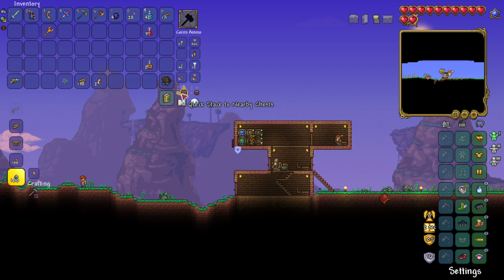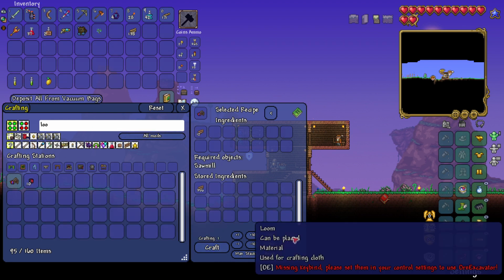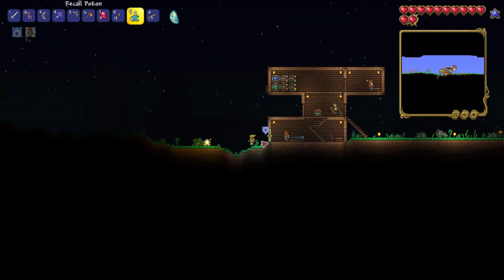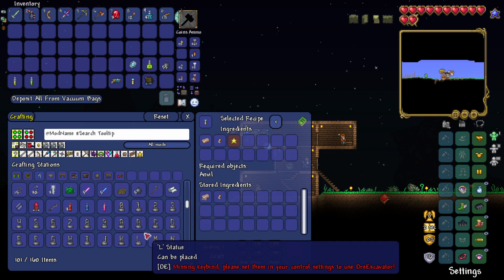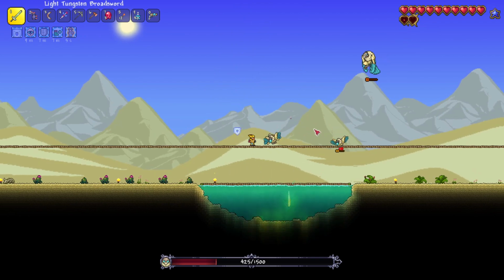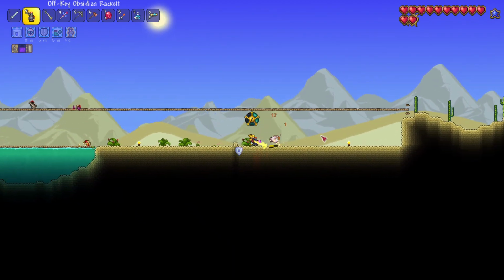The Grand Bird | Thorium [3]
In this video, I craft a special flare gun to summon a boss, then I  beat the first boss in the thorium mod.
If you liked this video check out more on my channel!